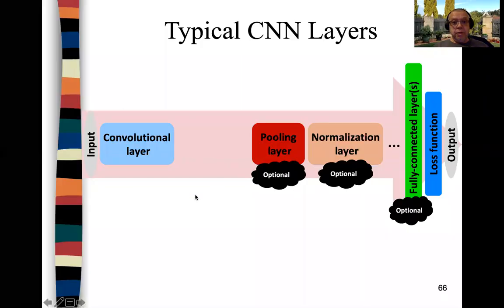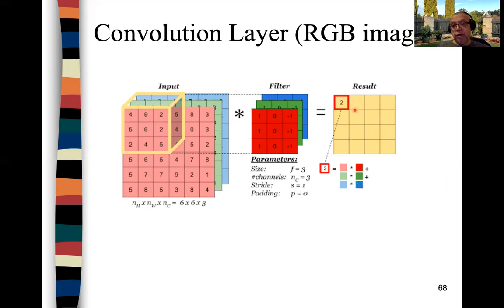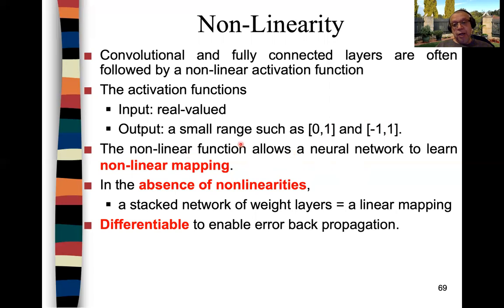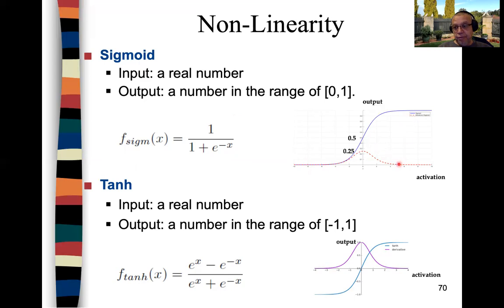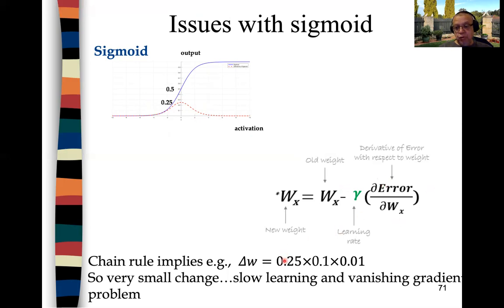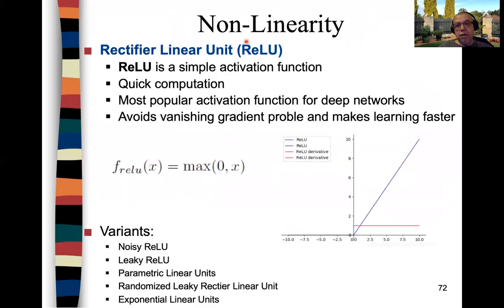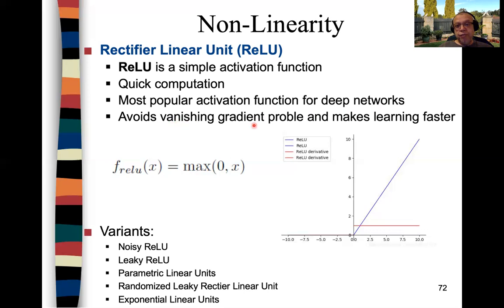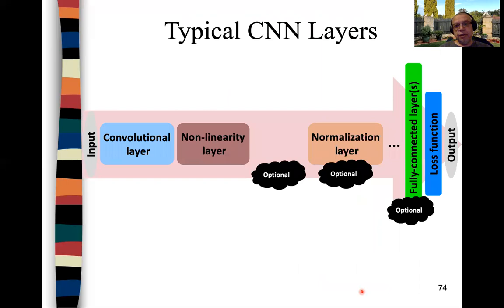VIDEO 7-4 CNN activation function 12mn